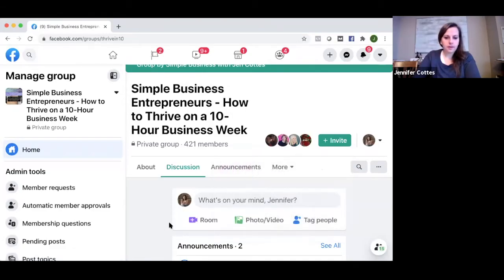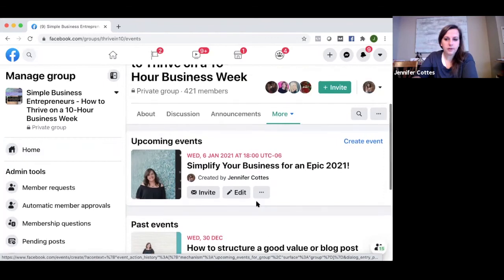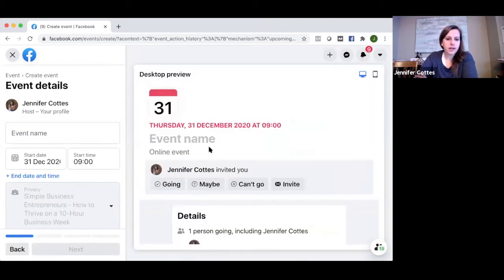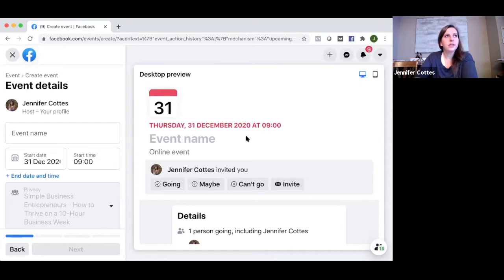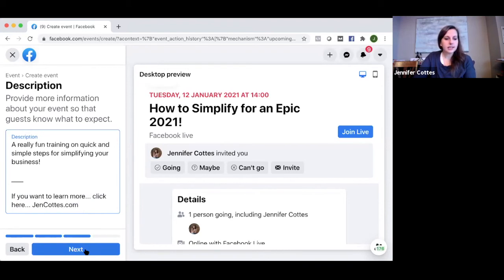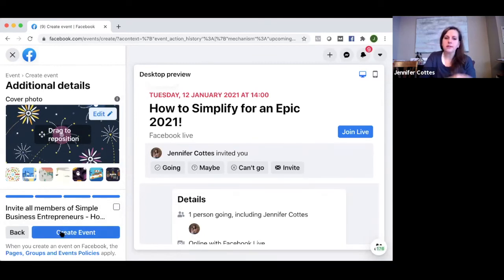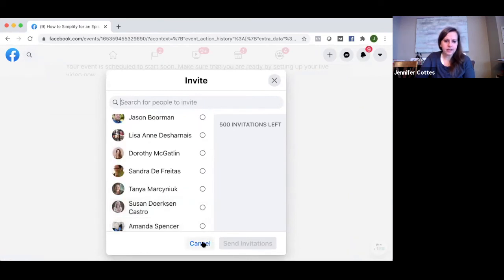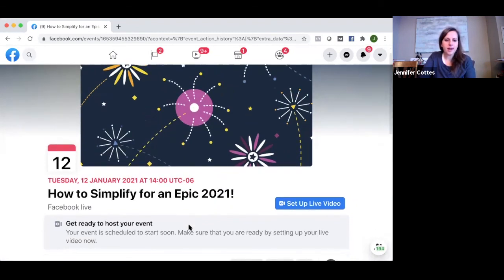How to create a Facebook Event // Small Daily Action Challenge Tutorial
To register for the Small Daily Action mini-course and access the community go

Welcome to the Small Daily Action Challenge, a 5-day repeatable system for creating new connections and growing your business. Small daily actions CAN lead to massive results! Especially when you are small and just starting out, learning how to make organic connections online is key. Organic online marketing is a fundamental skill when you are building an online business even when your goal is to automate and to create more passive income streams along the way.

**The Simple Business Entrepreneur's Guide: 3 Steps to Ease and Earning*
Let go of the overwhelm of overdoing or the guilt of "not doing enough" and get into alignment and truly create a business and a life that you love with more ease and earning.

Get your coaching business set up and running! This checklist will help you prioritize the steps to create your business while giving you a solid foundation for greater ease, flow and focus!

Should I Start a NETWORK MARKETING Business? // I tell my story as a Side Gig Single Mom!
7 Reasons to START A SIDE GIG as a Solo or Single Mom // With a busy 9 to 5 and no extra time!

How to Thrive on a 10-Hour Business Week: The Ultimate Guide to Simplifying Your Business